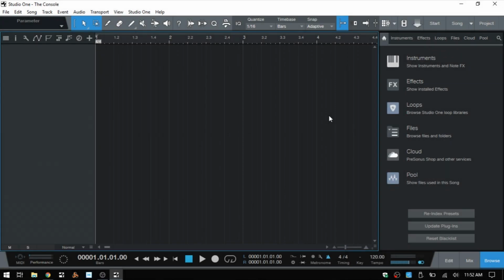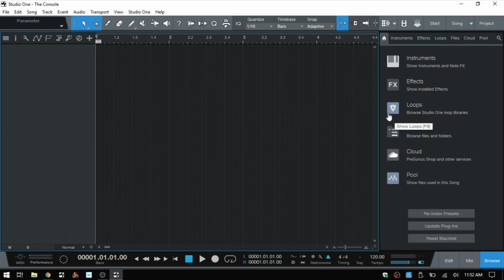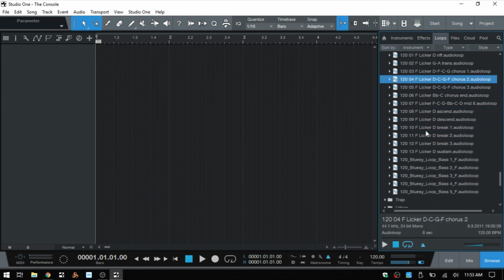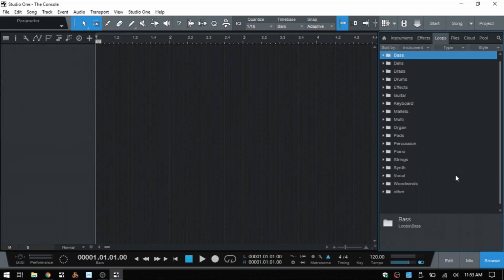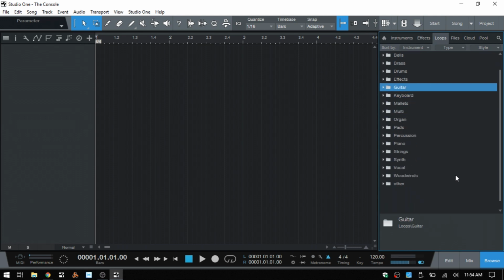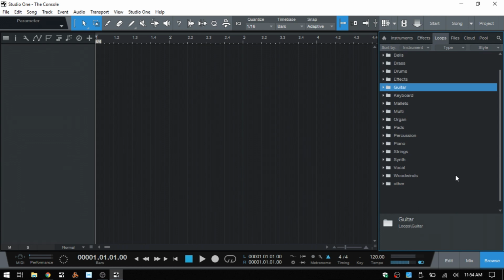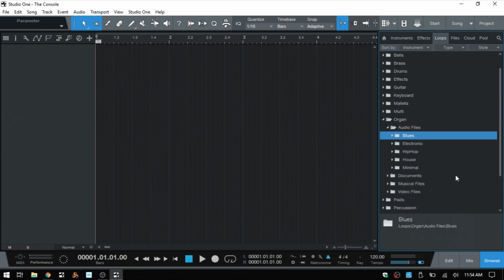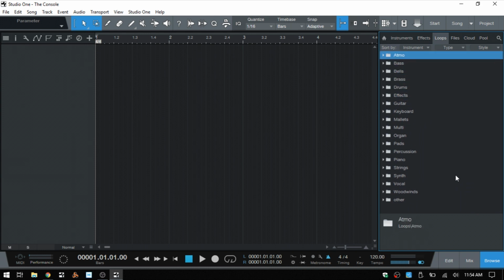Studio One 4 Quick Tip | Navigating Loops and Samples Quickly!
In this quick tip video we take a look at how we can go about navigating our loops and samples in a more efficient way.